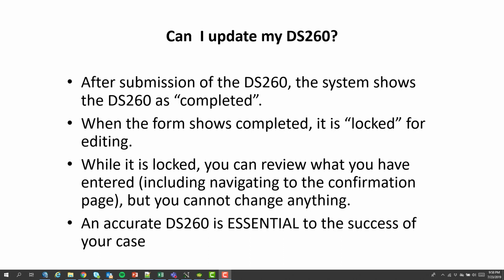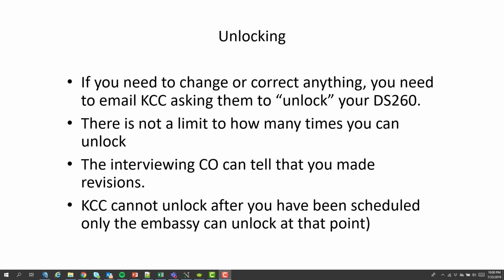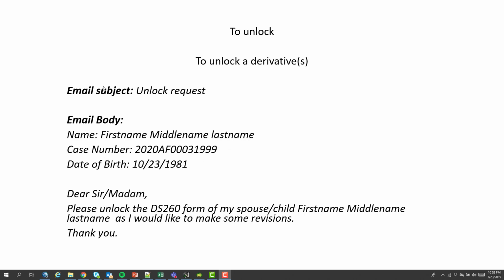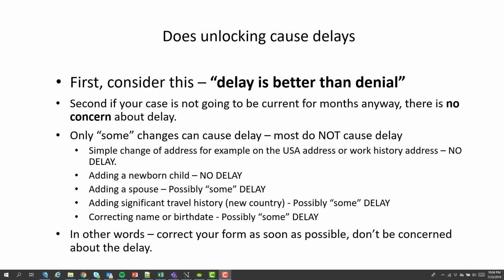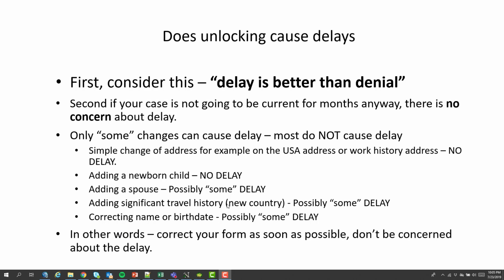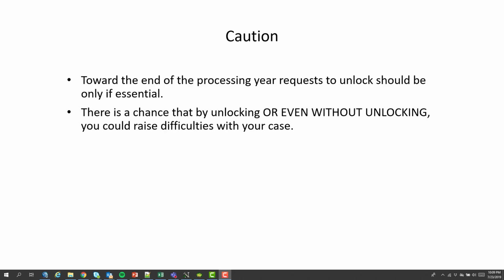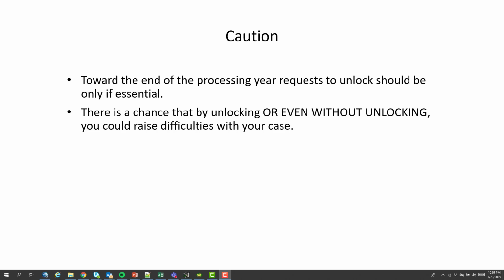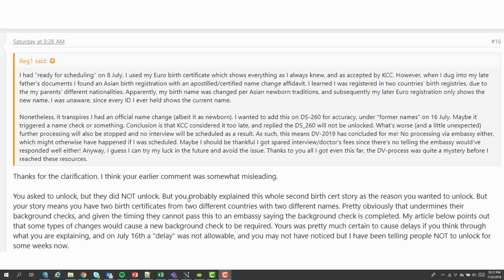DV Lottery - FAQ - unlocking and updating your DS260 for Green Card Lottery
How to update your DS260 to correct mistakes for DV Lottery winners. Does unlocking cause delays, what sort of changes cause delays... all this and more in the Frequently Asked Questions episode!